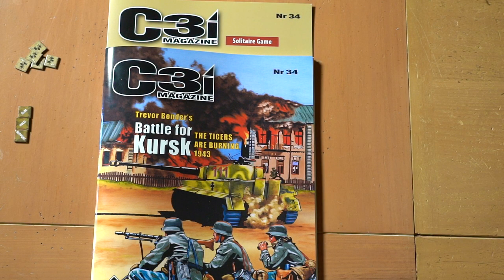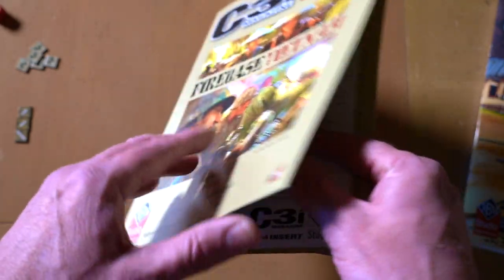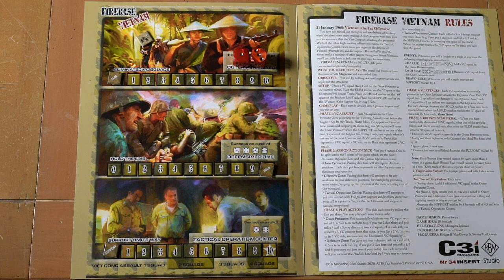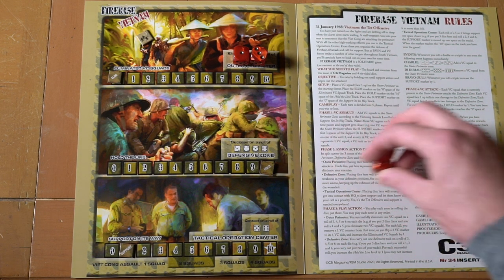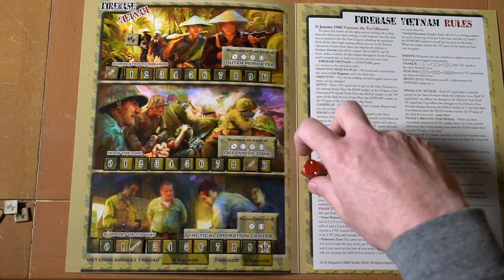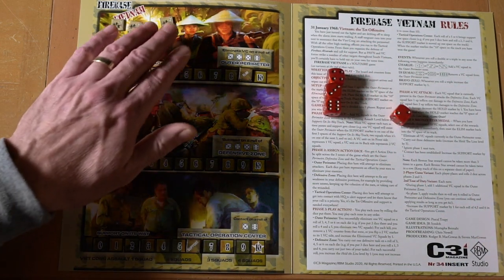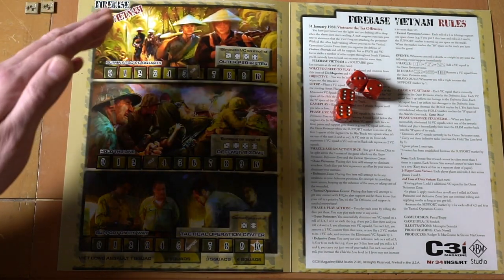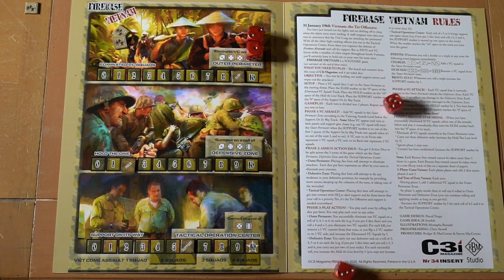PLAY THRU C3i #34 'Firebase Vietnam' Solitaire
January 31, 1968, Vietnam: The Tet Offensive
You have just turned out the lights and are preparing to sleep when the alarm sirens start wailing. A staff-sergeant runs into your tent to announce that the Việt Cộng are attacking the perimeter! With all the other high-ranking officers you run to the Tactical Operations Center. From there you have to organize the defense of Firebase Alvarado and call for support. But as PAVN and VC forces strike a number of other targets throughout South Vietnam you’ll certainly have to hold out on your own for some time.

OBJECTIVE: You win by holding out until support arrives and wipes out the attackers!

GAMEPLAY: Each turn is divided into 5 phases. Repeat until you win or lose.

Game Design by Pascal Toupy. Volume I in the new C3i Good to Go Series, Firebase Vietnam is a bonus stand-alone solitaire game inside C3i Magazine Nr34 published by RBM Studio.